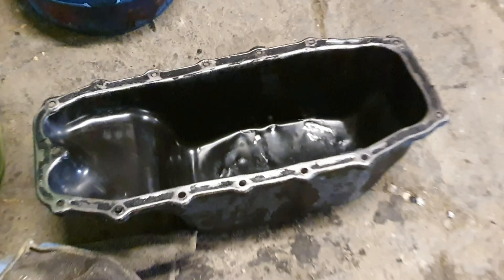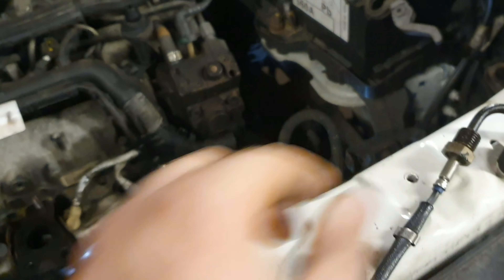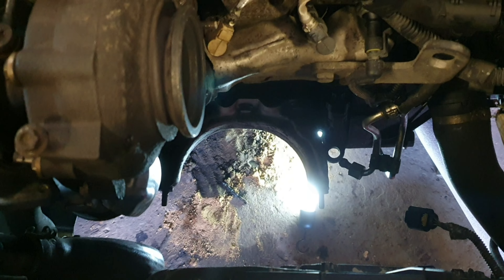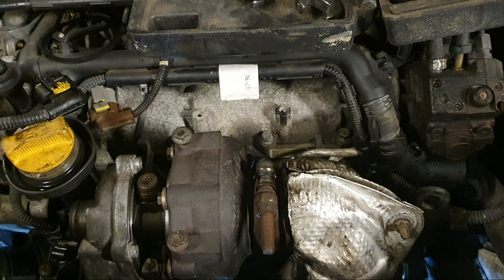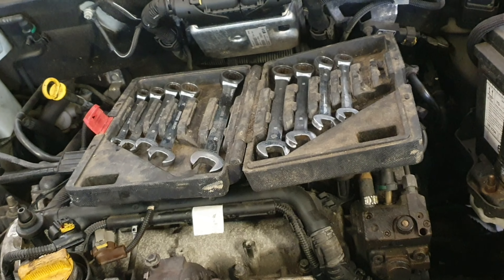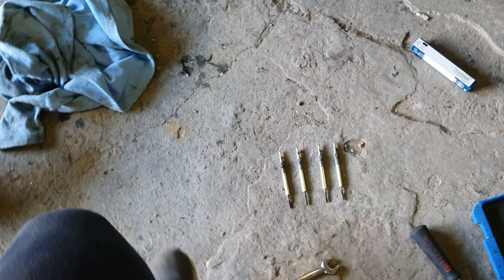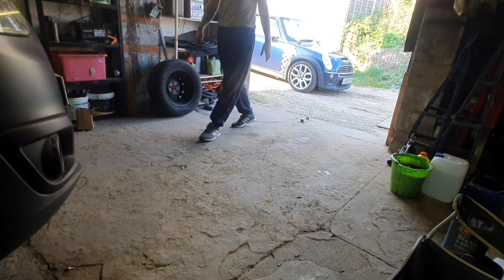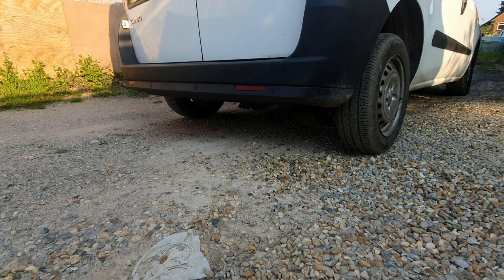Vauxhall Combo pt5: Will It Run?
In today's episode we carry on rebuilding the Vauxhall Combo van back up but the question is, will it run?